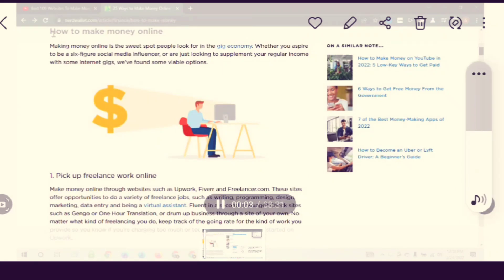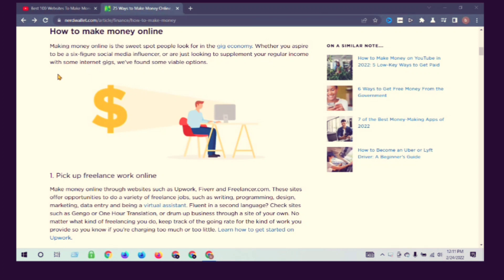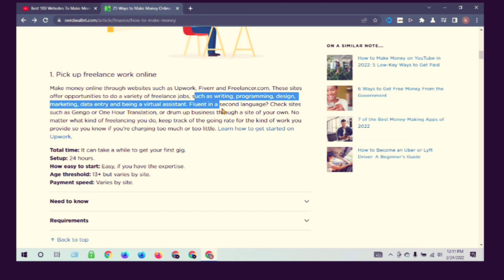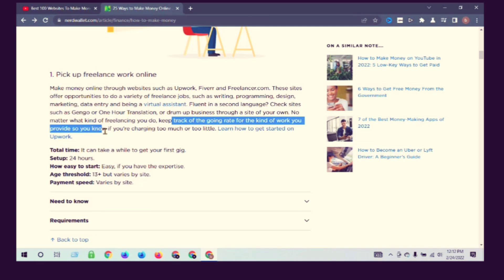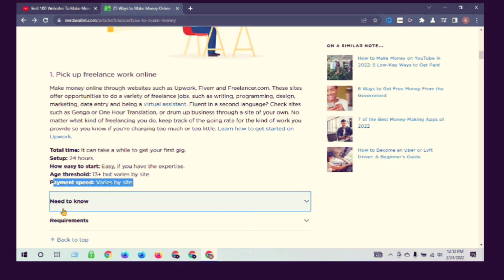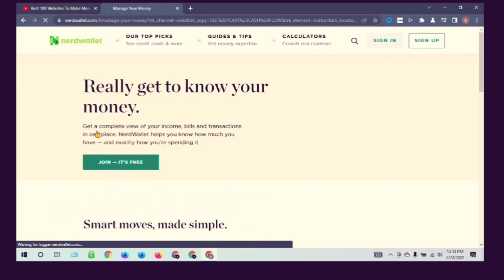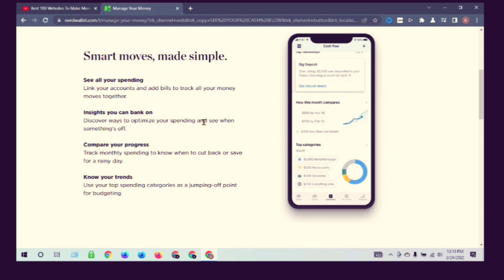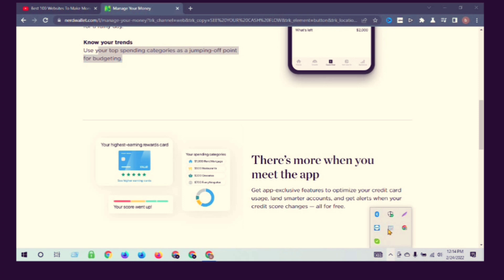How to make money online Pick up freelance work online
Hi I Chadni Humaira